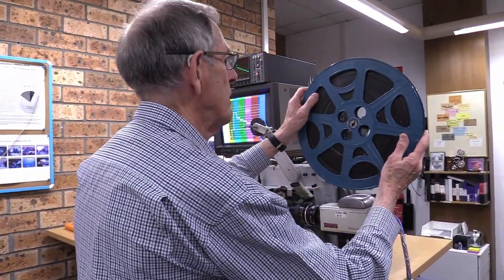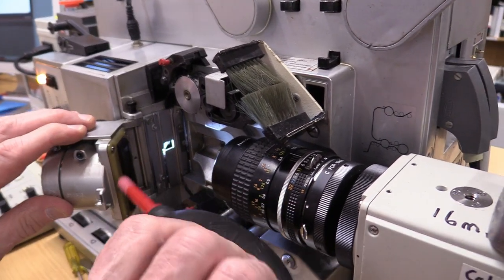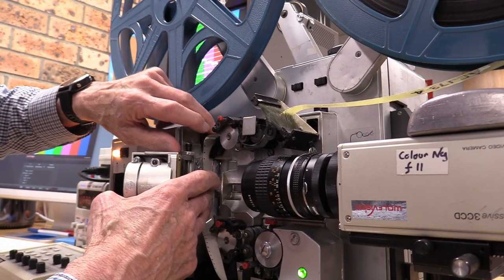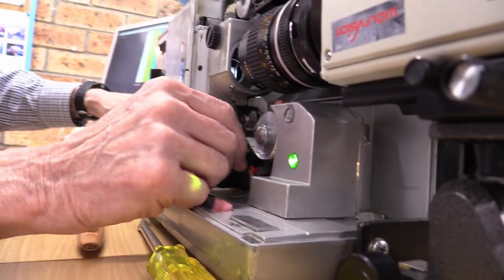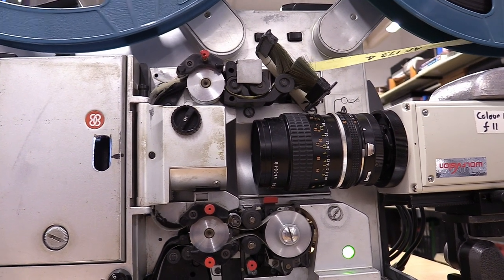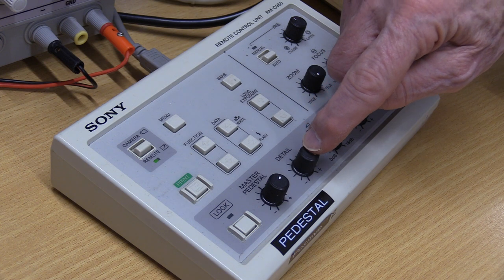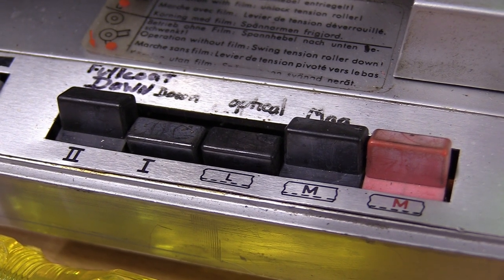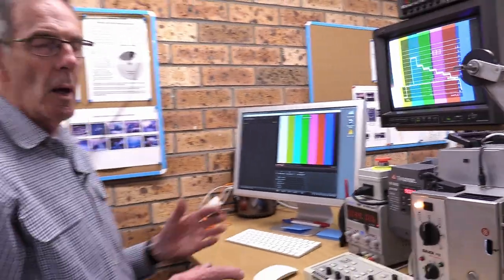Audio-visual film digitisation (STEP 2 - Lacing and the Projection System)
Phillip Lloyd (Adjunct Lecturer, Creative Industries) described STEP 2 ( Lacing and the Projection System) of the audio-visual film digitisation process.

Located at the GLAMx Living Histories Digitization Lab, University of Newcastle (Australia)